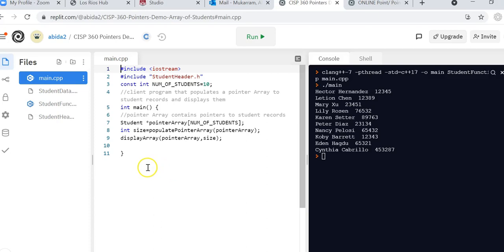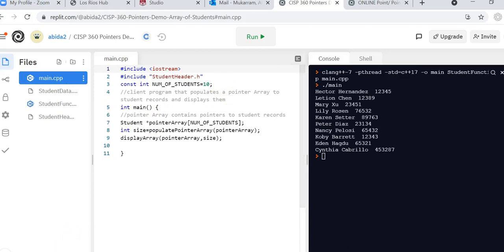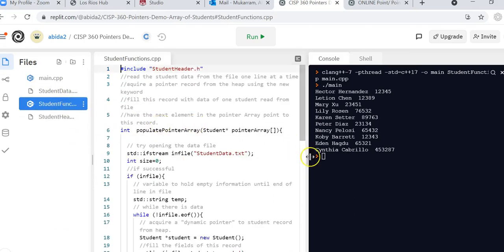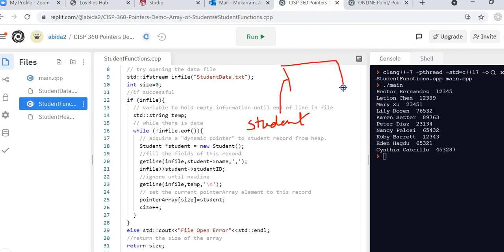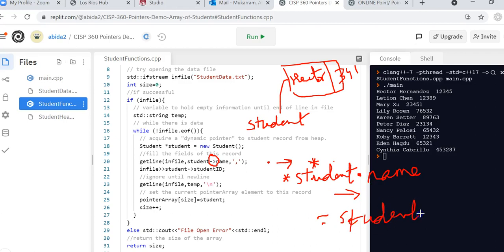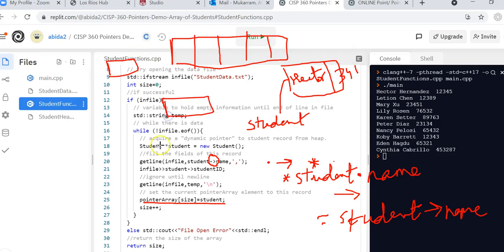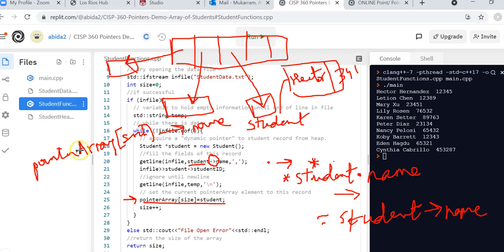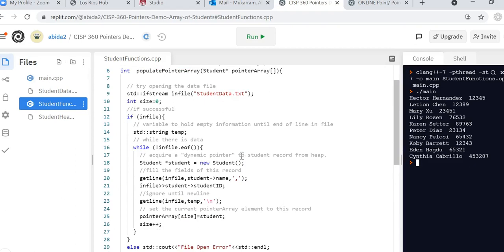P360 MO11 Array of Pointers